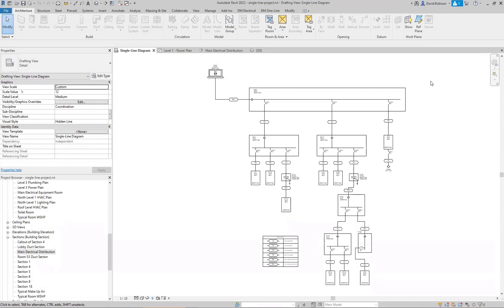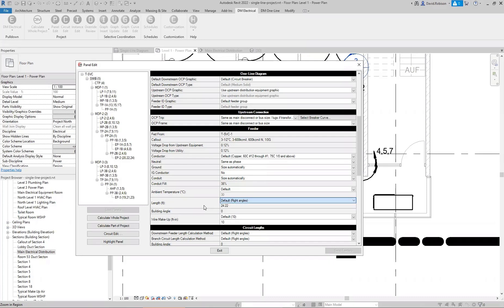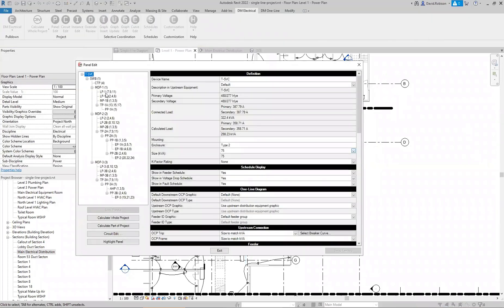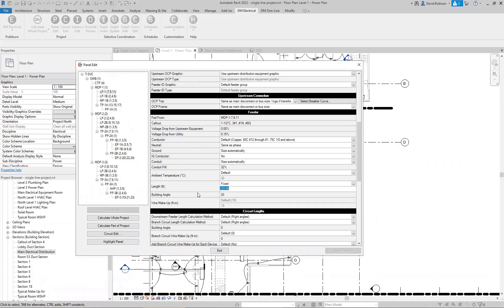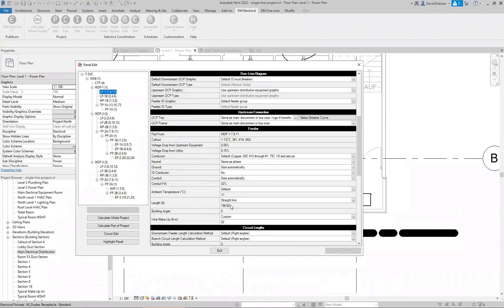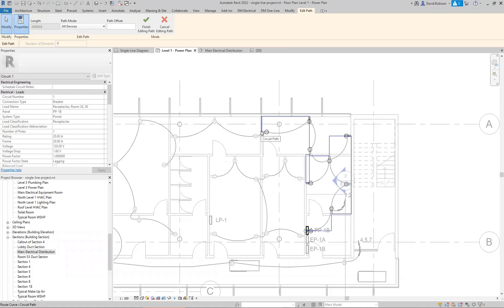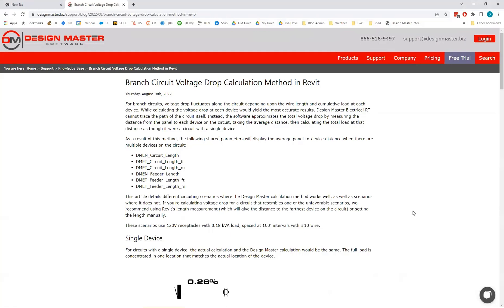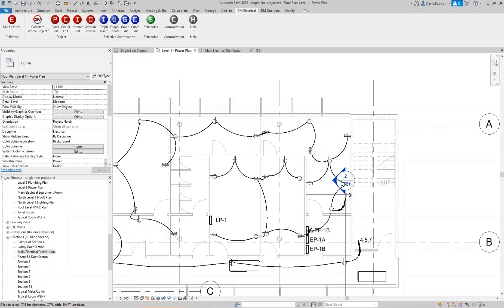ElectroBIM for Revit: Wire Lengths (03/16/2023)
ElectroBIM is an add-in for Revit that adds electrical calculations to your existing Revit model.

Learn how ElectroBIM calculates wire lengths. We look at all the settings and options that exist for feeders and branch circuits. We talk about the default lengths that are calculated and when you might want to override them for more precision.
Additional online training information:
00:00 Intro
01:30 Setting default calculation methods and modifiers using the *Project Options* command
03:03 Viewing and modifying how the feeder length is calculated using the *Panel Edit* command
03:18     The *Straight line* calculation method
04:46     The *Right angles* calculation method
06:34     The *Revit calculated length* calculation method
08:19     Setting a *Fixed* length
08:45     The *Wire Make-Up* field
10:50 How branch circuit lengths are calculated for multiple devices
13:14     Viewing and modifying circuit lengths using the *Circuit Edit* command
14:09     How different branch circuit length calculation methods can affect voltage drop calculations